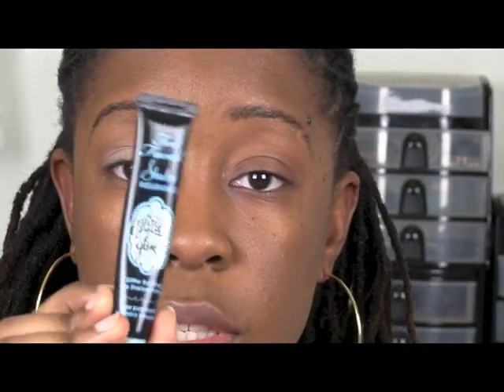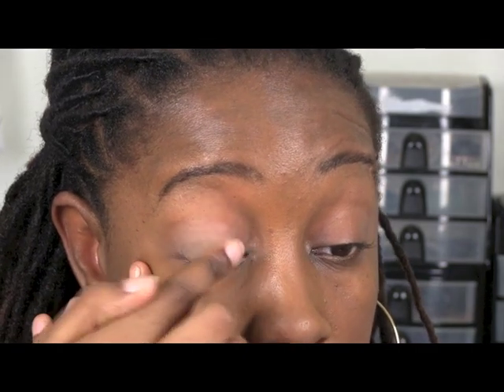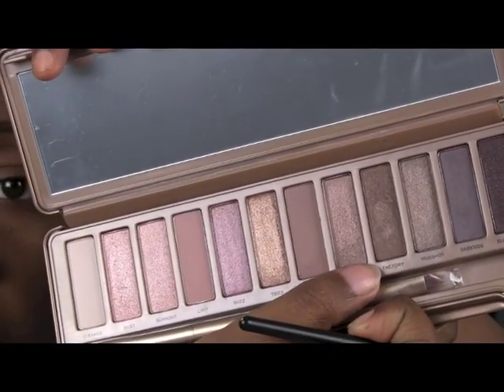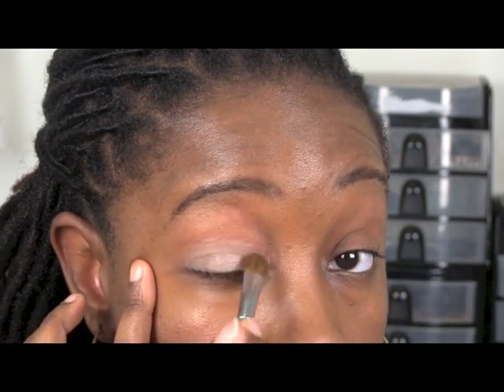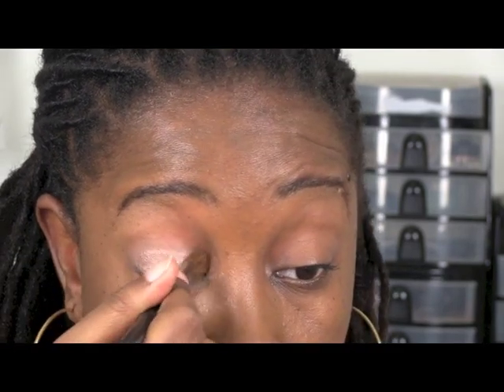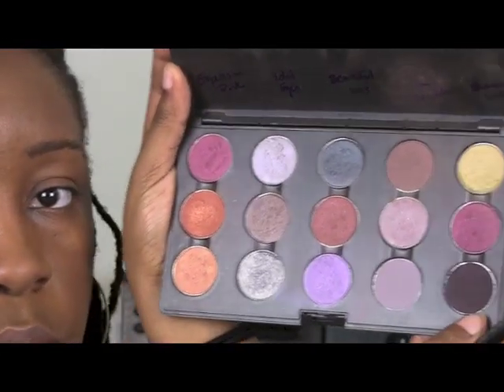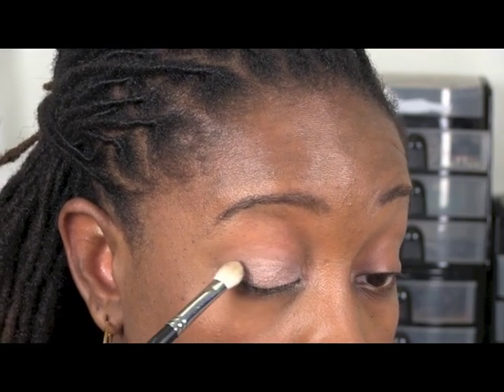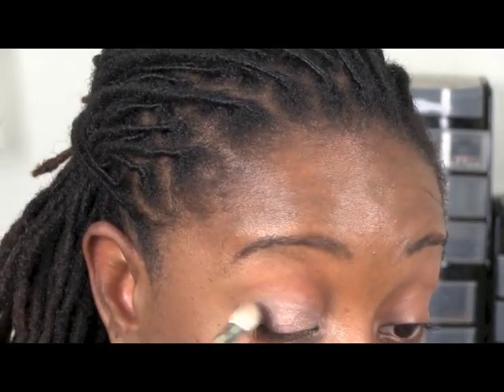Makeup For Beginners: How to Apply Two Eyeshadows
Sign up for EBates and get cash back when you shop (even at Sephora, Target and Ulta 😜)!